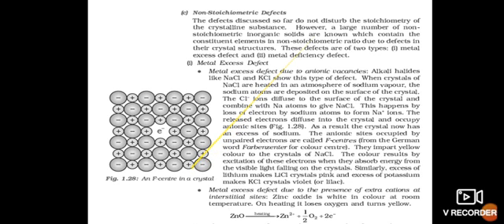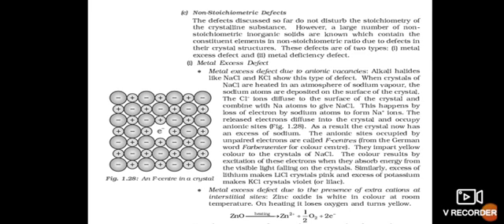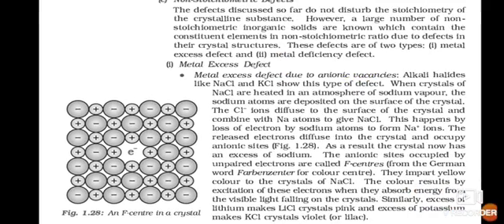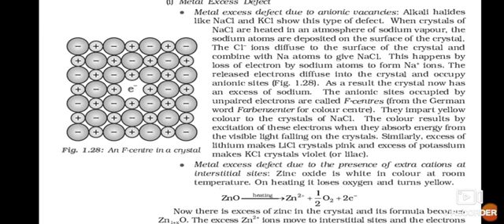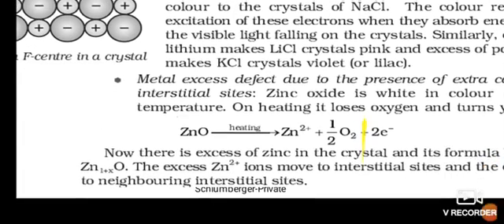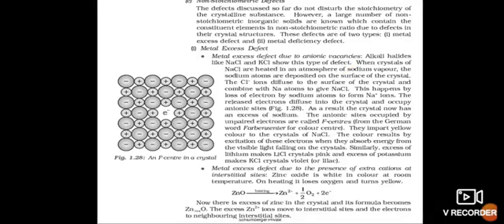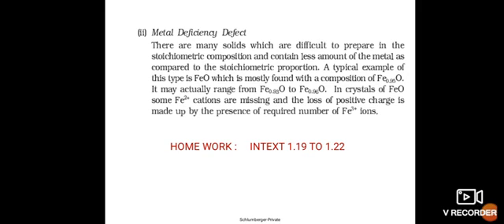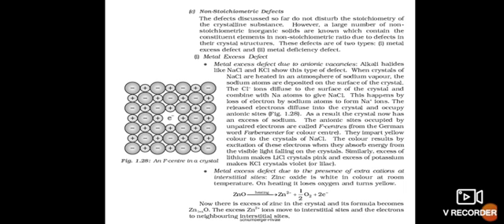Solid State module.7 -Online class-supporting video-Chemistry--Class 12-Mr.Pratheesh.N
Solid State module.7 -Online class-supporting video-Chemistry--Class 12-Mr.Pratheesh.N, PGT-Chem. KV SAP, TVM-05#Lock down period of COVID-19